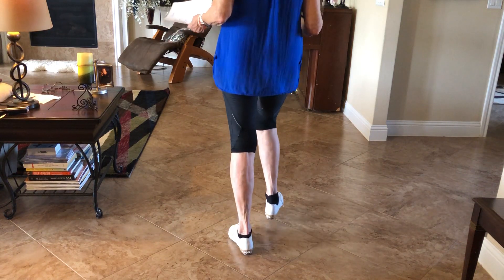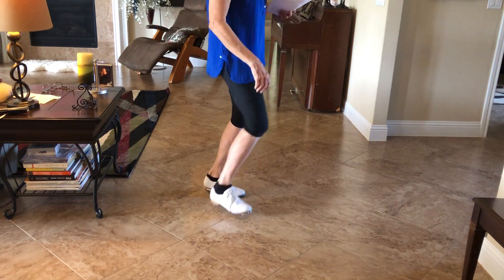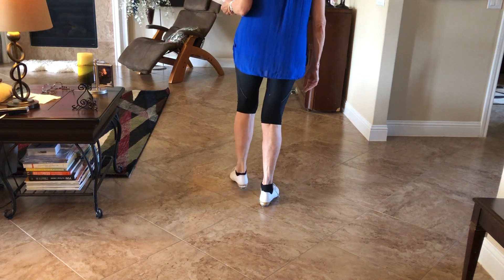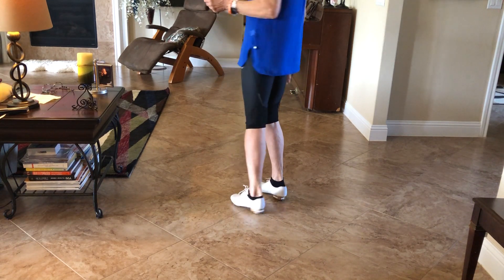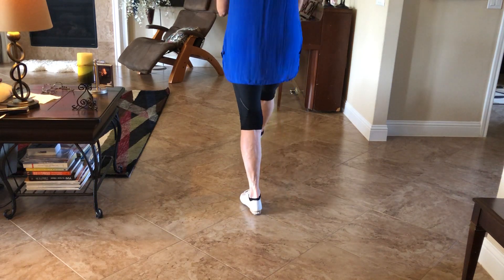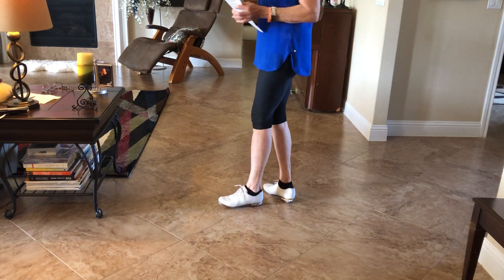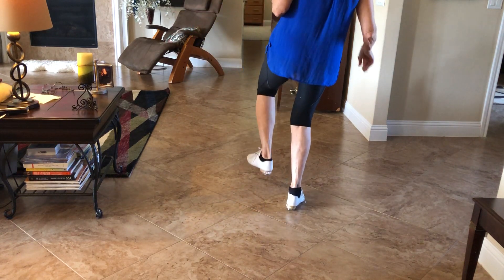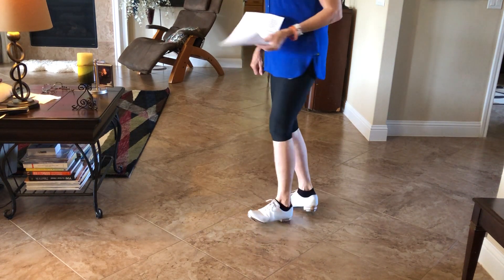ASR Footloose Part A